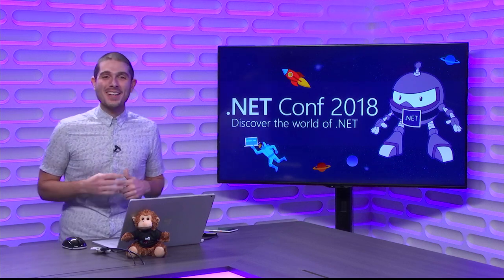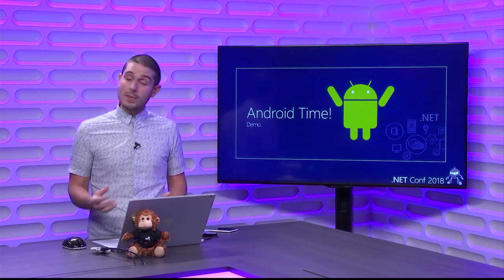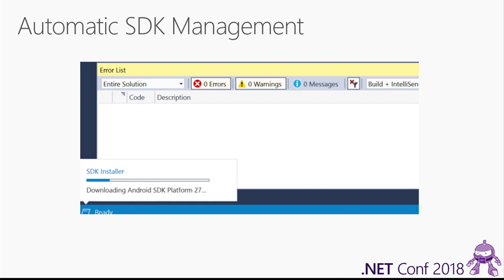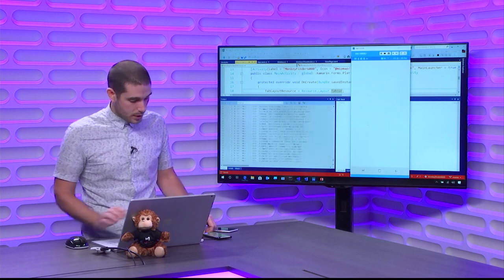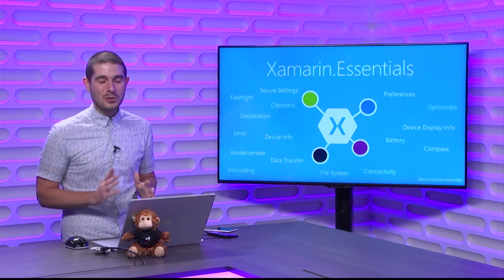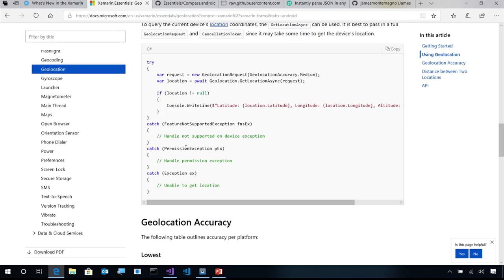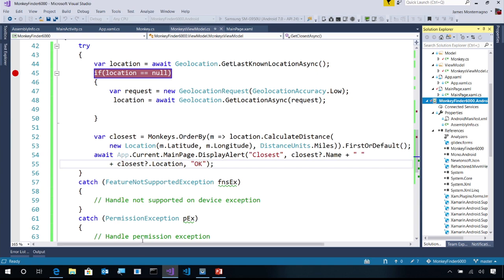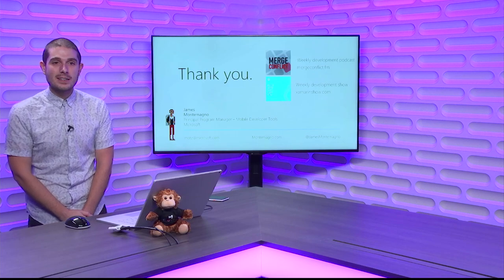S106 - Complete Awesomeness for Mobile .NET Developers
Join James Montemagno, Microsoft Program Manager for Mobile Developers tools, as he takes you through a journey of super rad and awesome libraries, tools, and IDE features that are available for mobile .NET developers build iOS, Android, and UWP applications with Xamarin and Xamarin.Forms. He will show off the latest and greatest libraries that developers can take advantage of to share more code than ever, tweaks and optimizations that you can make to your apps for super charge them, and tons of tips and tricks from James' and his 7 years of mobile development with Xamarin.